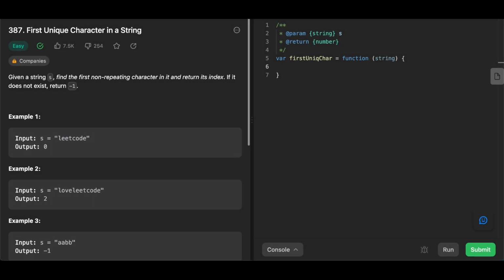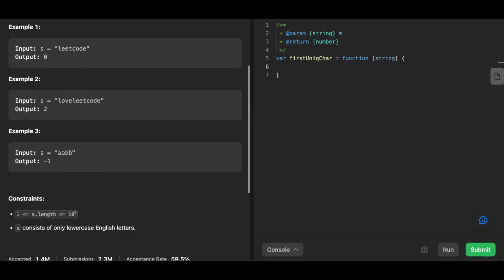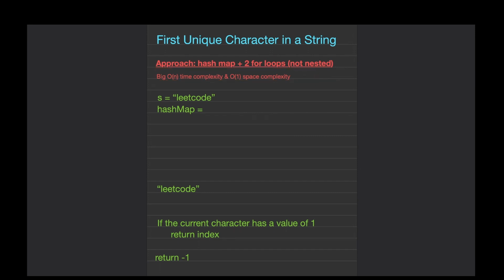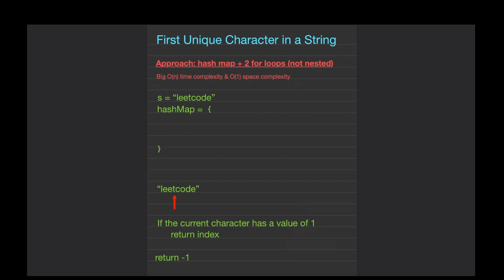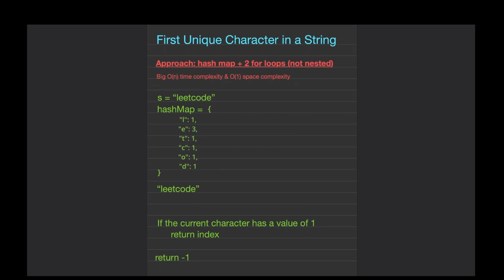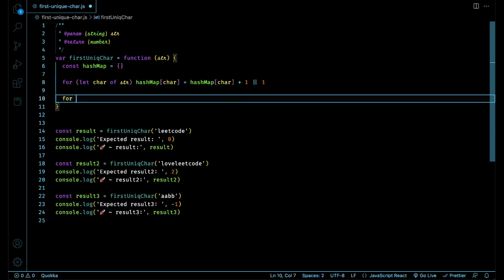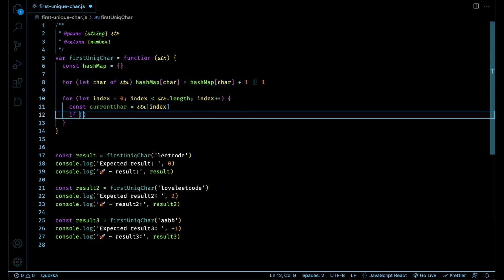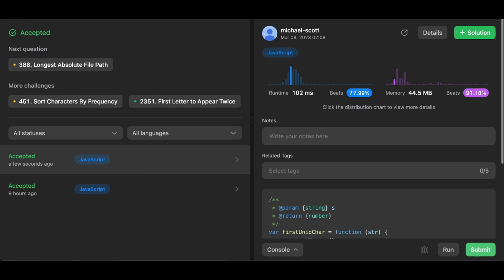First Unique Character in a String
In this video we diagram and code (JavaScript) an optimal solution for Amazon interview question Leetcode 387 First Unique Character in a String coding challenge.